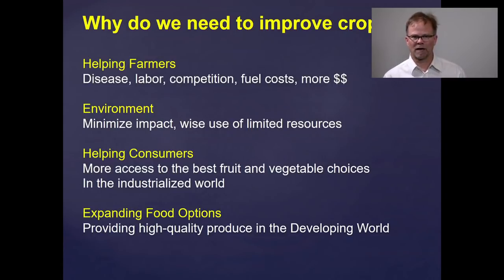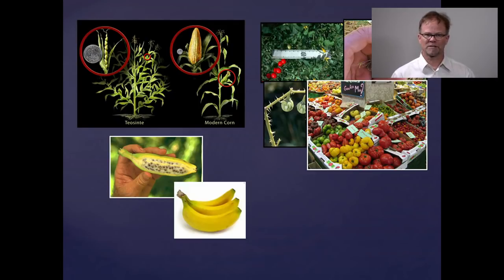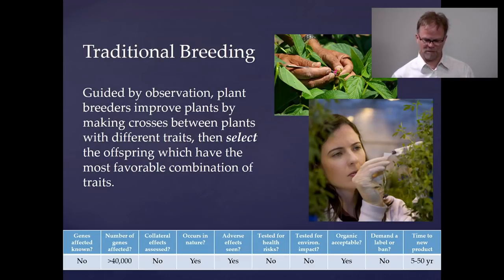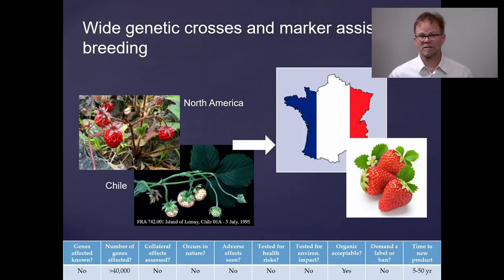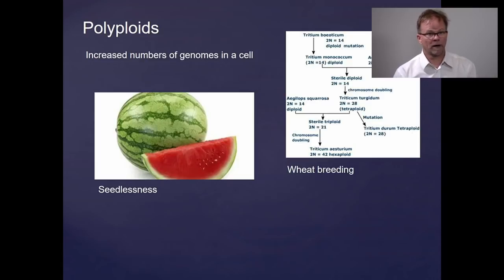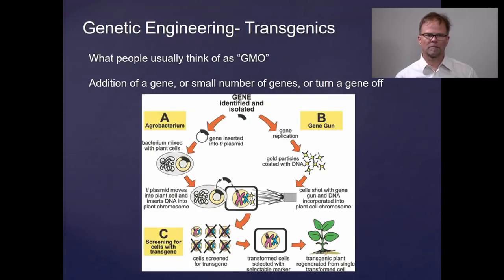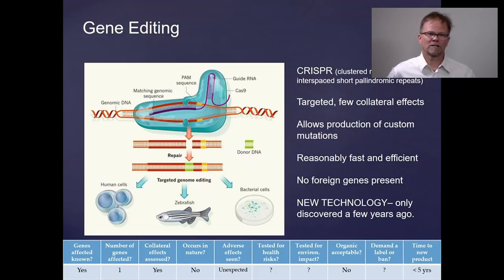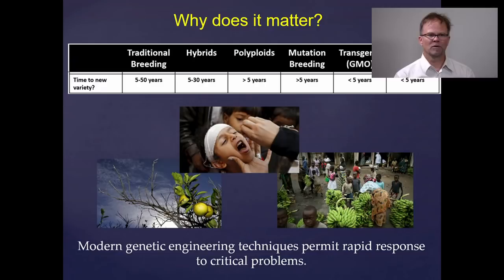Plant Genetic Improvement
This video teaches the basic concepts of plant genetic improvement. How do humans change plant genetics and ultimately plant traits?  The process started long ago with the domestication and movement of wild species. New methods such as mutation breeding and production of polyploid plants have increased crop productivity. New techniques in genetic engineering and gene editing stand to speed introduction of new traits for farmers, the consumer, the environment and the food insecure.  The paradox is that the least invasive, fastest techniques have the highest regulatory barriers, and are most feared by consumers.